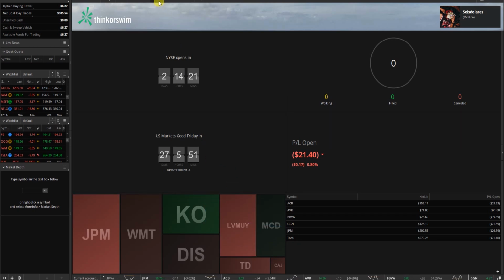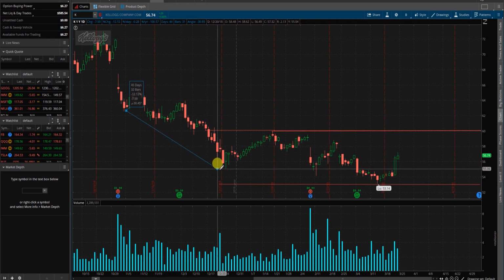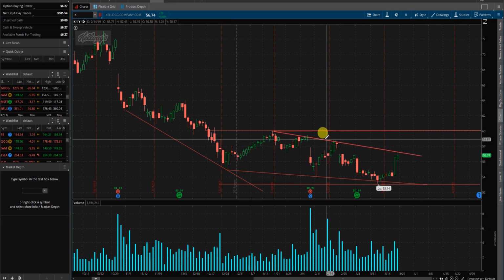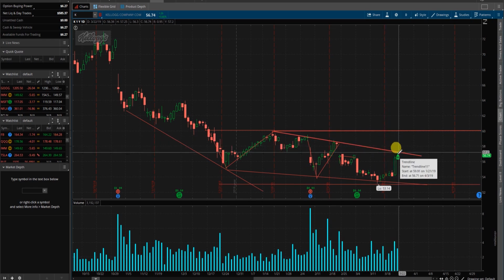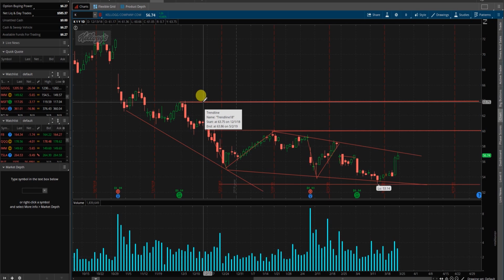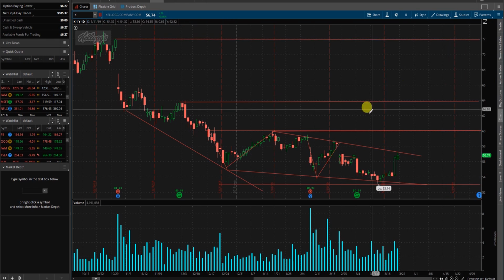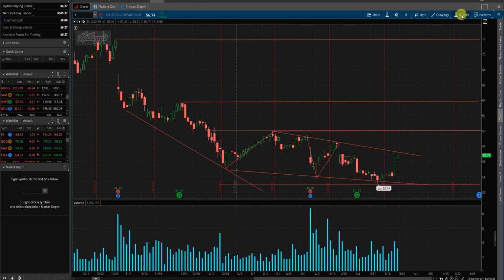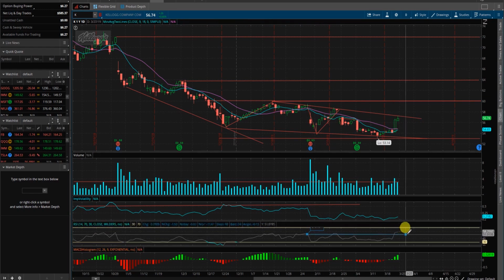Eagle Stocks - Reading Stock-charts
Yes, I have an accent I am from Spain Canary Islands. (Google it you will be amazed)
Today we will learn how I see the charts on 'TOS'
Follow me on the journey to riches, as we learn and grow together.